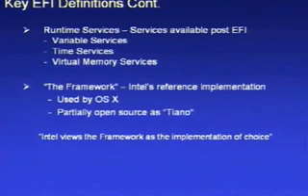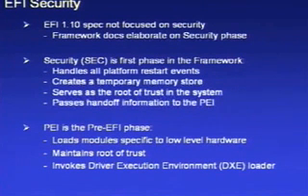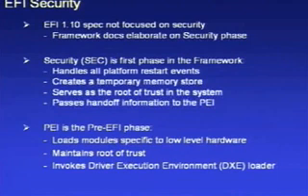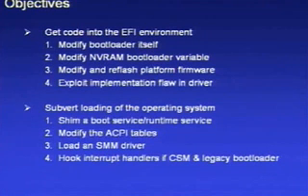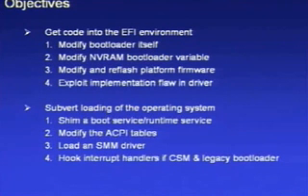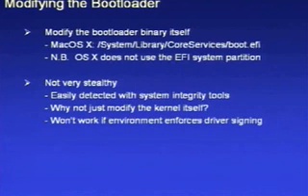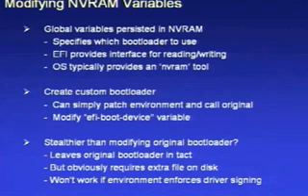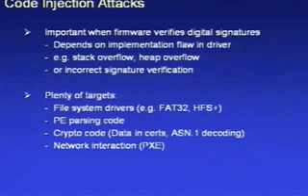2007_BlackHat_Vegas-V53-Heasman-Hacking_extensible_Firmware-02.avi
Blackhat Hacking Con, 2007 Archive, Enjoy!